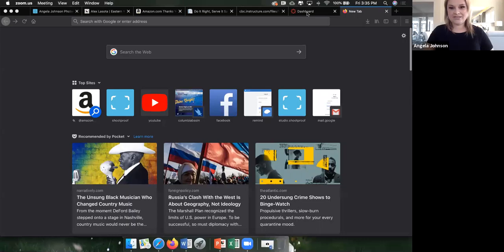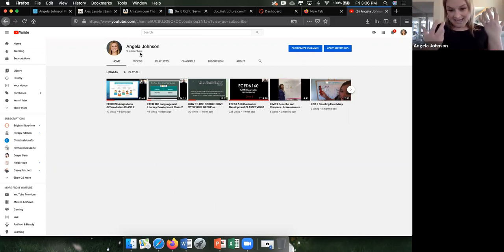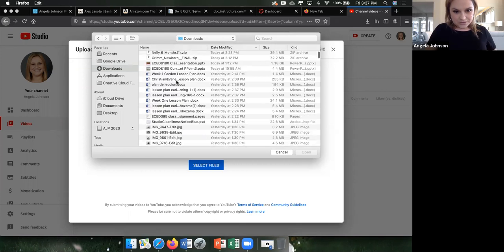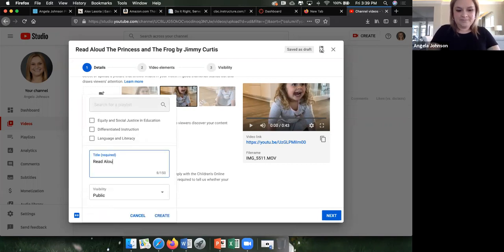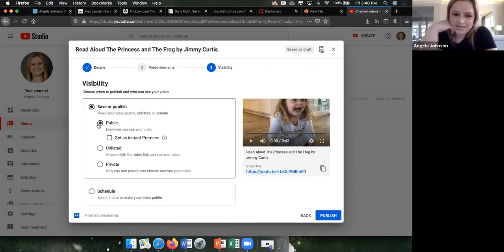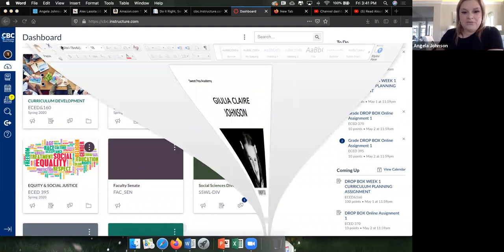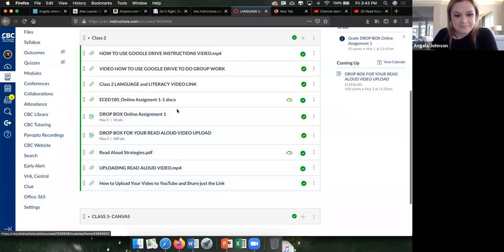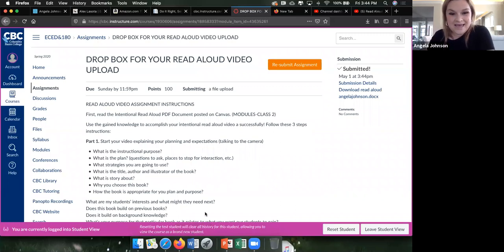How to upload your video to YouTube and Turn it in on Canvas!!